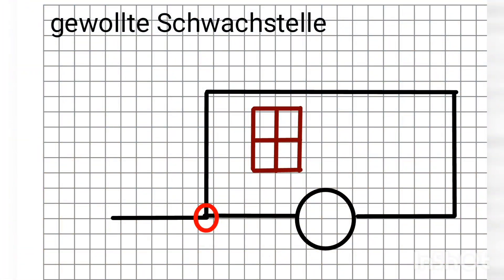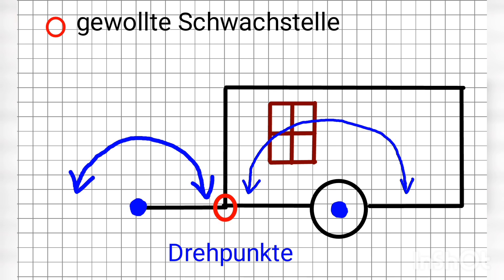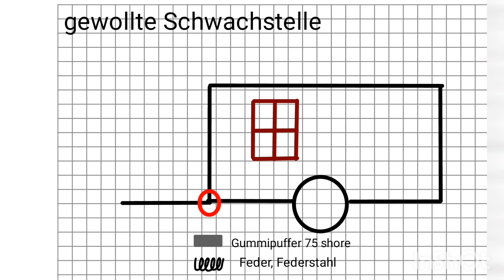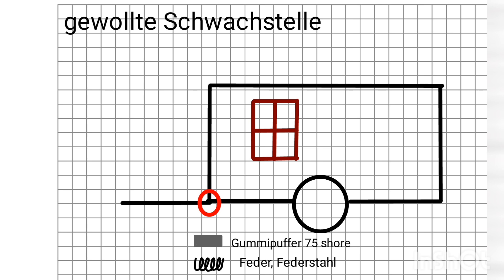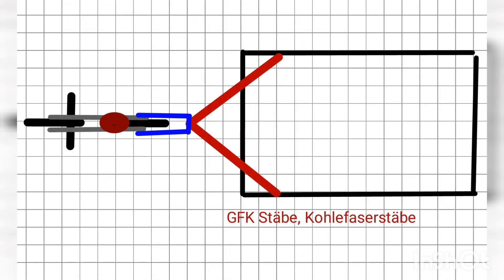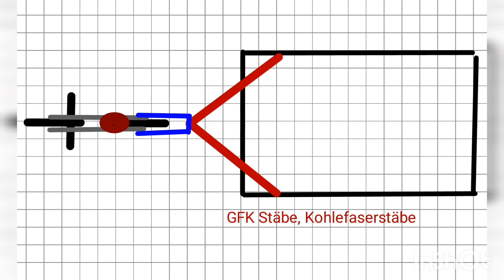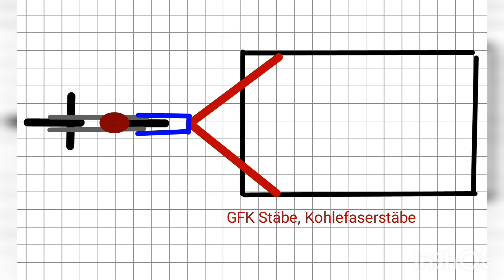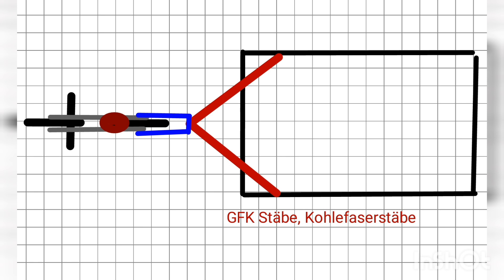Fahrrad Wohnwagen Überlegungen zur Deichsel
Auf das vorherige Video gab es einige interessante Reaktionen.
Einen besonderen Dank sende ich an "flyingfree" mit seiner Idee eines Gummipuffers!

In diesem Video fasse ich den Stand der Überlegungen zusammen und stelle ich eine neue Idee von mir für eine flexible Deichsel vor.

Viel Freude damit und sei herzlich gegrüßt,
Peter